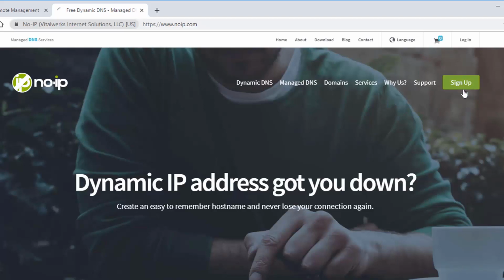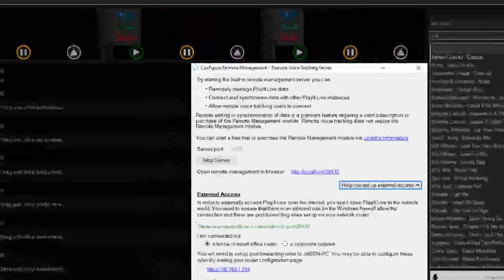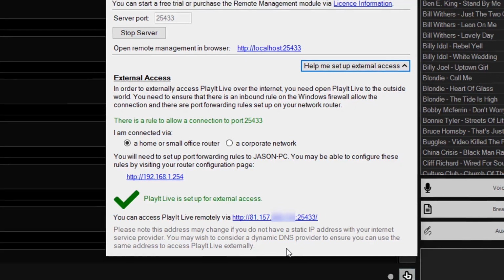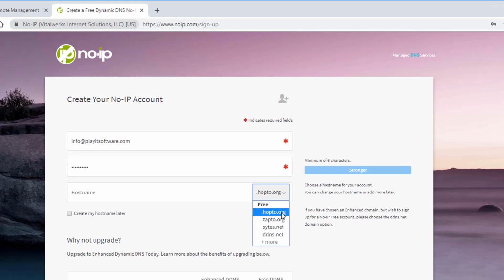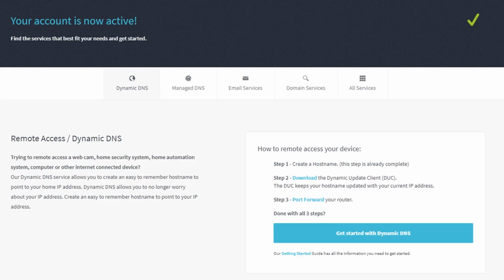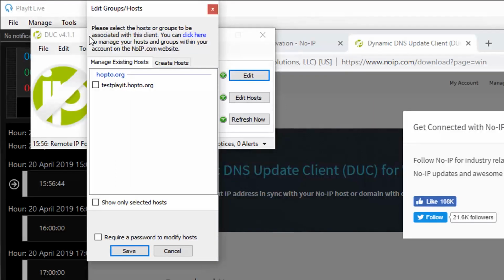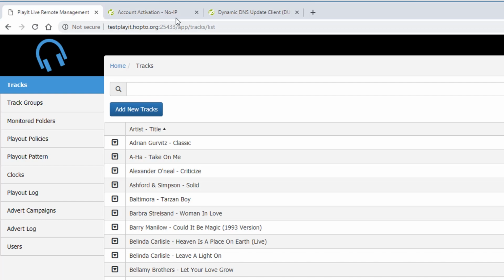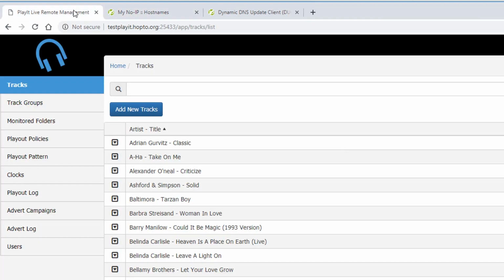"Configuring No-IP for external access" by PlayIt Software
In this video we show how you can use No-IP as a Dynamic DNS Service in order to have a consistent address in order to connect to PlayIt Live or PlayIt Manager instances.